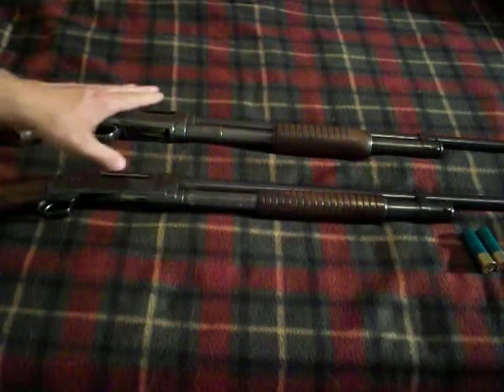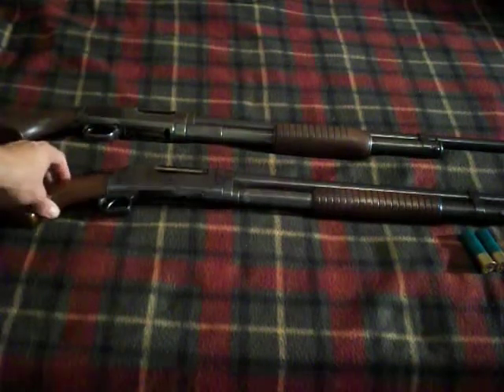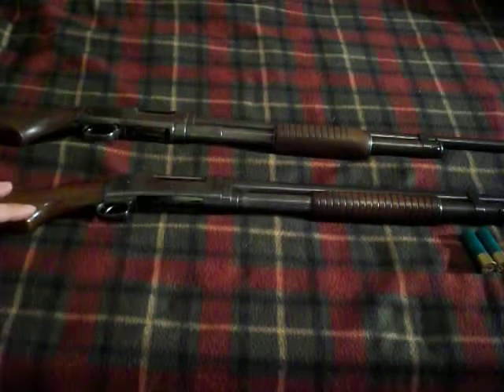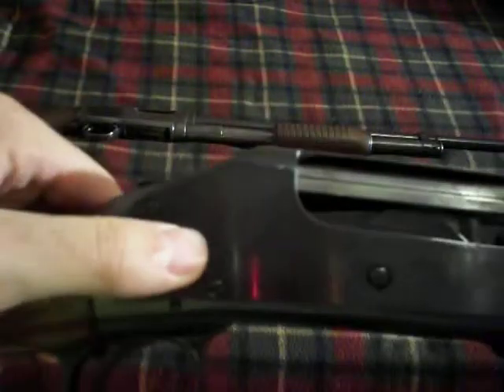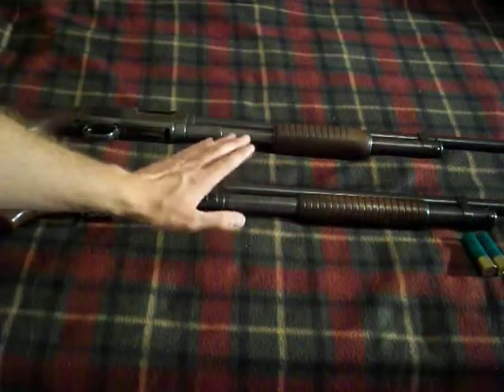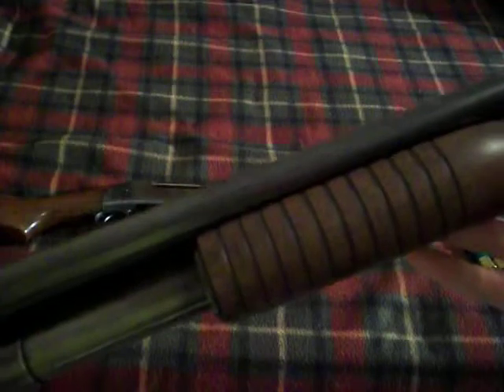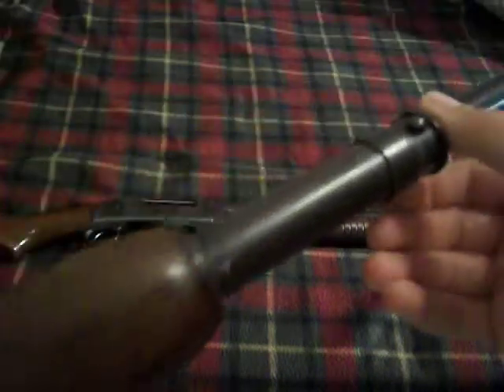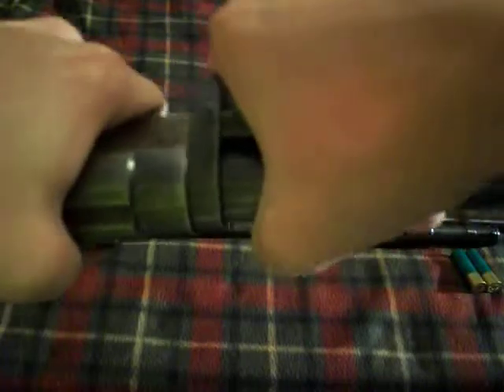Winchester 1897 vs. Model 12 (Part 1)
This is part 1 of showing the differences between the 1897 and the model 12. It would have been all in one video, but I had problems reassembling the model 12, so I stopped the camera.